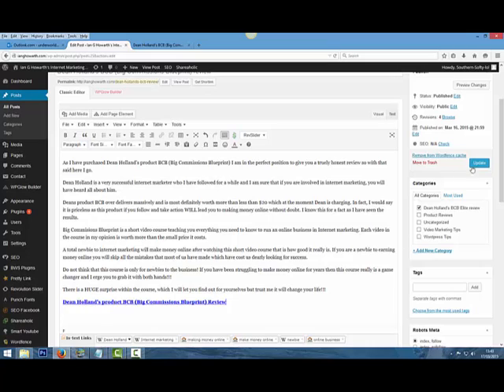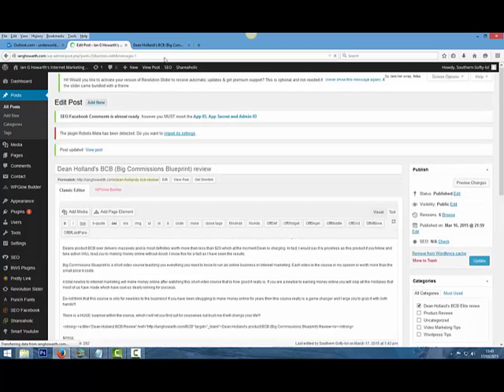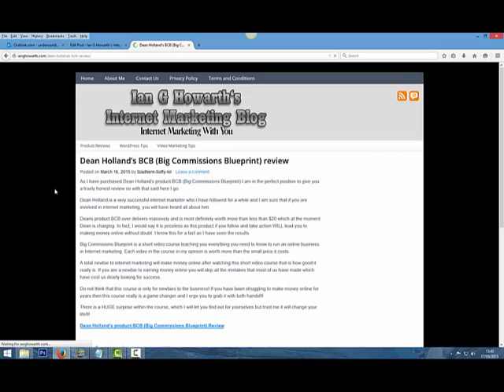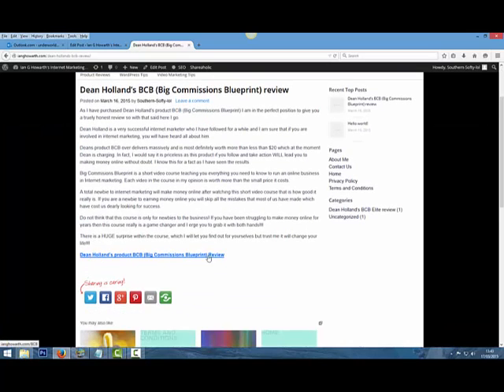How to make a hyperlink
Learn how to make a hyperlink on a wordpress blog...

Check out this review too if you looking to follow a call program ...